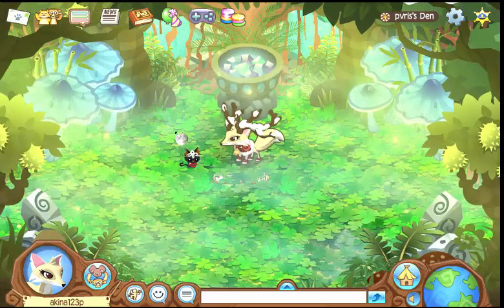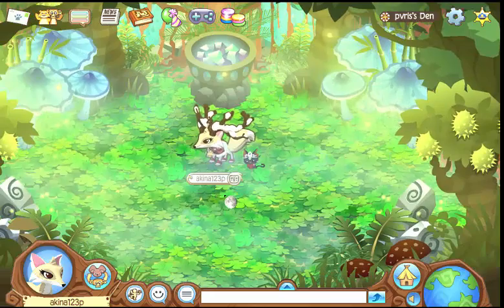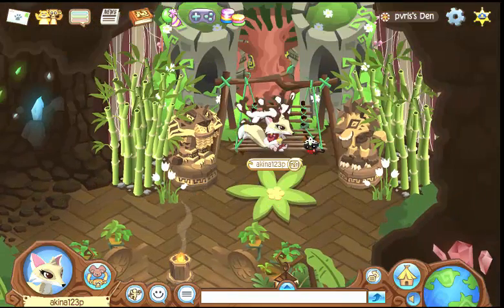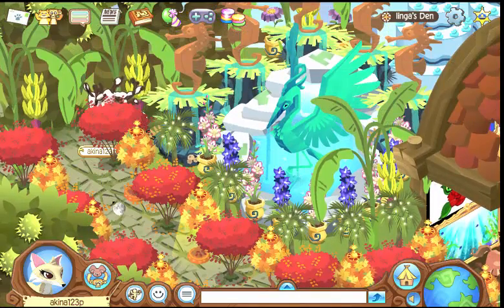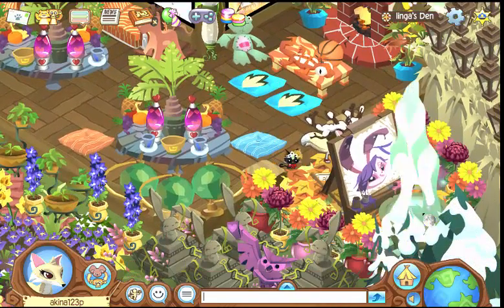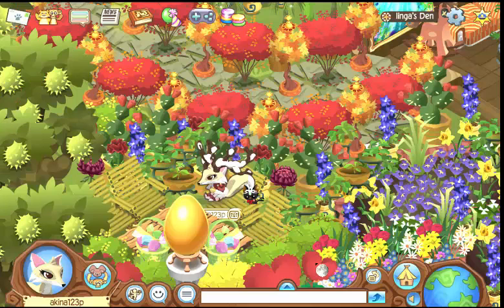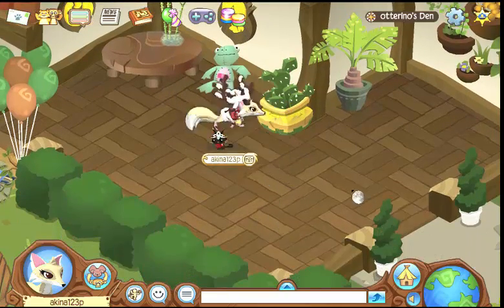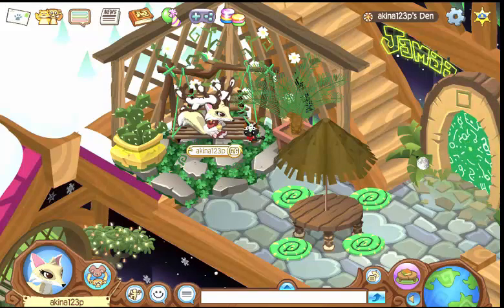TOP 4 TUMBLR DENS ll ANIMAL JAM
eery - Her
ABOUT ME: I'm 14 years old and i have been playing animal jam since the beta i want to be a big animal jam YouTuber.
YOU CAN USE MY DEN TO RECORD VIDEOS IN!